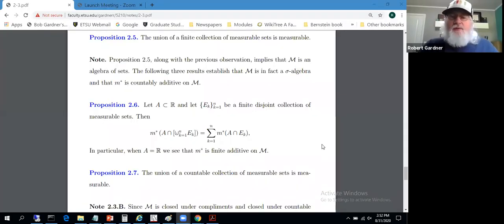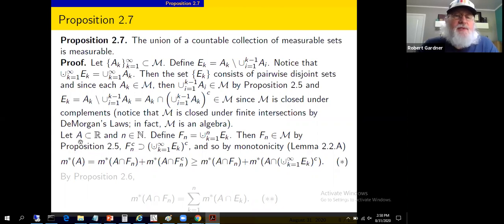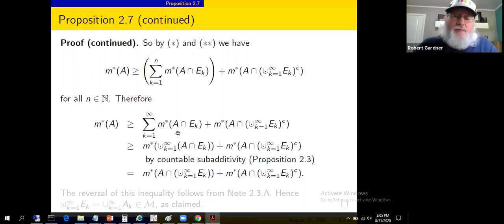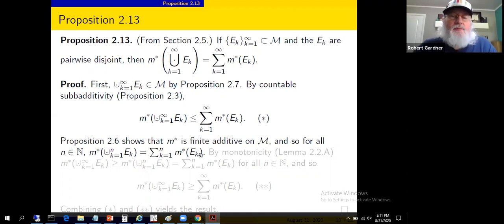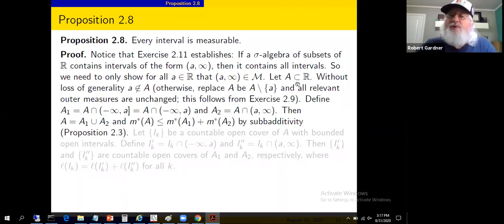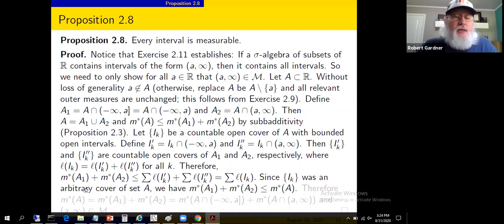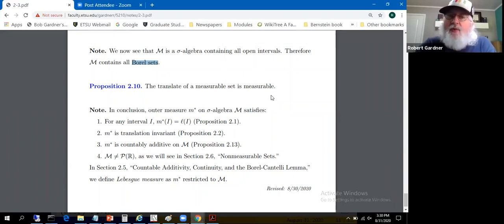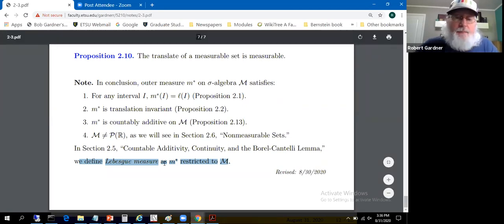Real Analysis 1, Section 2.3 (Part 2)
Real Analysis 1, Section 2.3 (Part 2): The sigma-algebra of Lebesgue Measurable Sets.